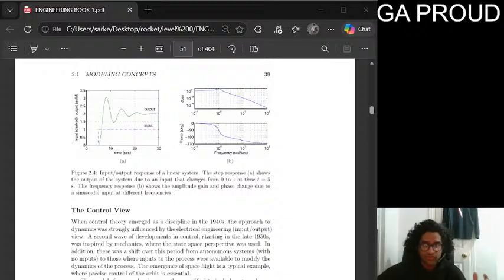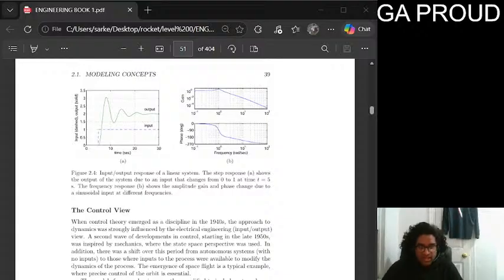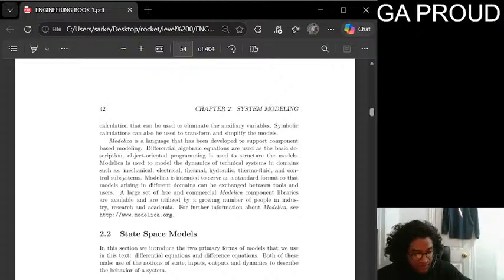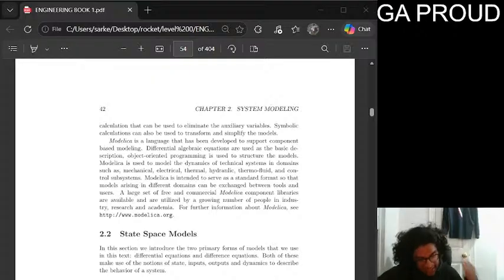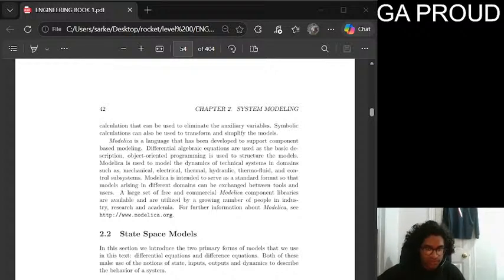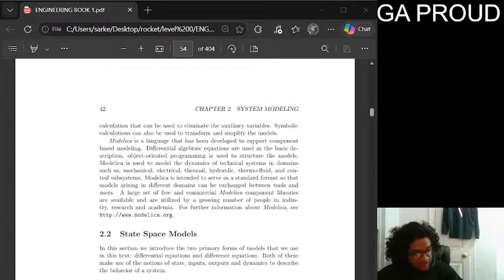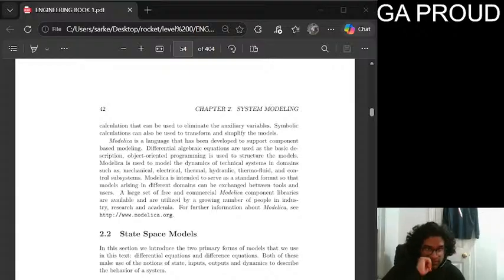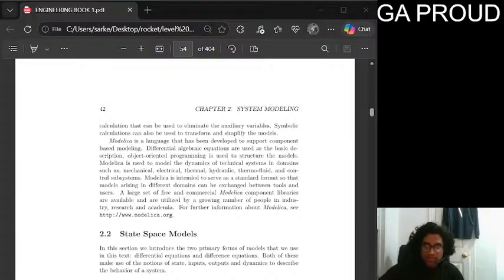Ordinary Differential Equation Lecture 1